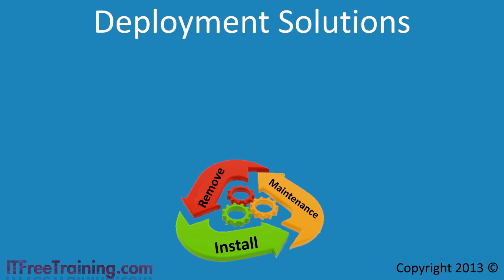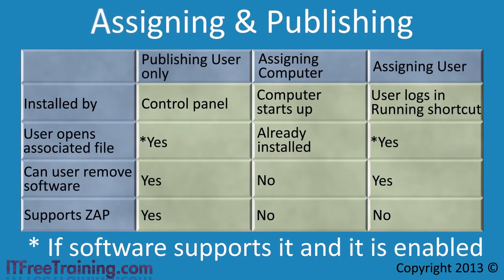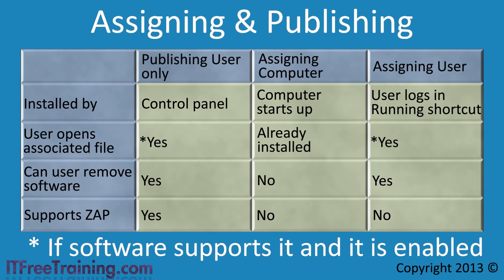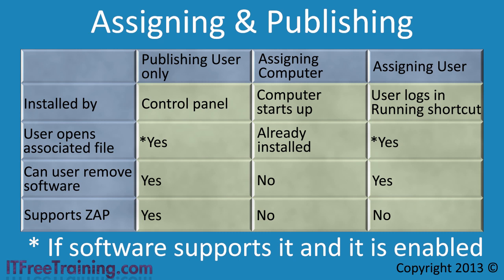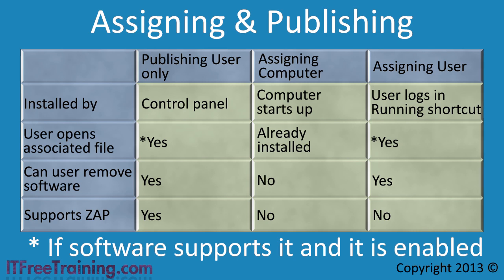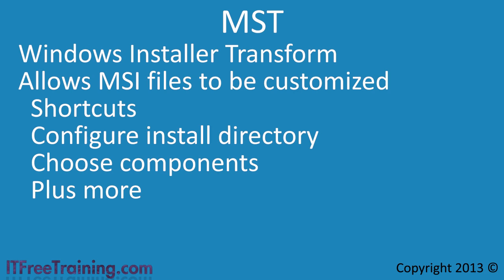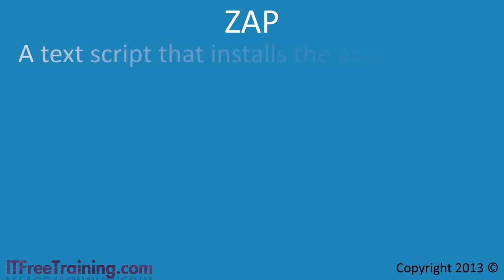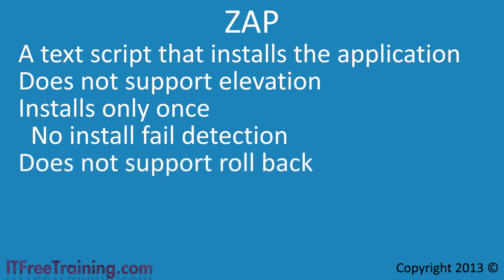MCITP 70-640: Group Policy Software Installation Introduction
This video will provide an introduction and explain the concepts to what can be achieved using Group Policy for installation and managing software. The next video will go through how to configure Group Policy to install and manage software in your organization.

Deployment Solutions
A deployment solution should manage software throughout the software cycle. The software cycle includes the install, maintenance and retirement of the software. Group Policy is a free software solution. Other solutions like Microsoft Center Configuration Manager offer more features; however, they also cost money.

GPSI
Group Policy Software Installation (GPSI) is the system that Group Policy uses to install software. Software can be deployed per user or per computer. No additional software is required other than a Domain Infrastructure.

Assigning and Publishing
Software can be deployed by assigning or publishing.  Publishing is available only to user configuration. Assigning and publishing is available for both user and computer configuration.
Publishing user: Software that is published needs to be installed by the user using the control panel. If the software supports it, the software can also be installed automatically if the user opens a file that is supported by that application. Publishing to the user also supports the ZAP file discussed later on.
Assigning computer: Software assigned to the computer is automatically installed on the computer before the user logs in.
Assigning User: Software that is assigned to the user is installed when the user launches the shortcut for that application.

MSI
Microsoft Software Installer (MSI) is a package format used by Windows Installer. It is essentially a database that defines how to install the software. It also includes information like what features and options are available when the software is installed. It is the primary format used to install software using Group Policy.

MST
Windows Installer transform (MST) is essentially a modification and answer file for an MSI package. Using an MST file, any changes to the MSI package can be applied. The advantage of this is that MST files are very small. By using an MST file, it is possible to make a completely automated software install and perform actions like adding additional shortcuts and deciding which features should be installed. The manufacturer of your software may provide an application to create these MST files.

MSP
This is a patch file that only contains updates. It requires the original MSI package to be installed on the computer in order for it to be used. For this reason, the MSP file is usually smaller than the original MSI file.

ZAP
A ZAP file is a text file that contains instructions on how to install the software. An example of a ZAP file is shown below. ZAP files do not support elevation and Windows will only attempt to run the install script once. Software can only be installed by a ZAP file by publishing it to the user. Lastly ZAP files do not support removing of the software via Group Policy.

Zap file example
[Application]
FriendlyName = "Program"
SetupCommand = "\\FileServer\Share\setup.exe" /q